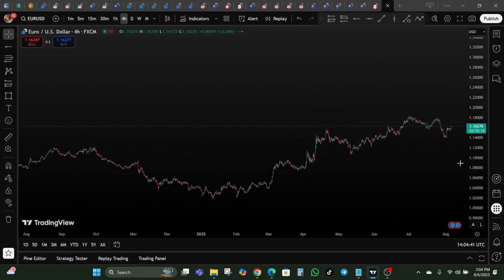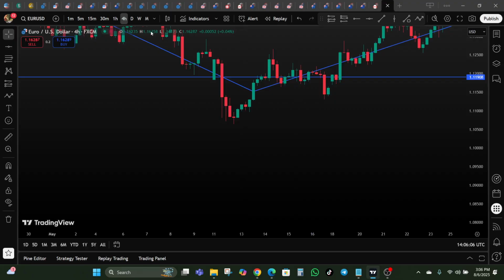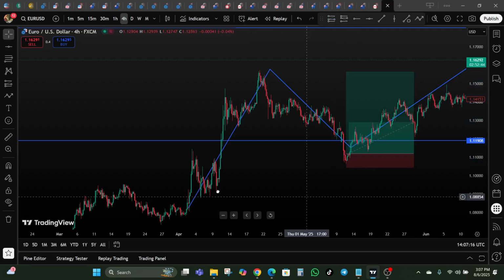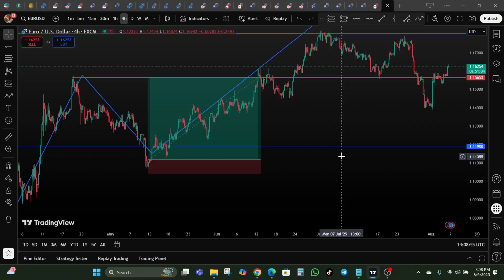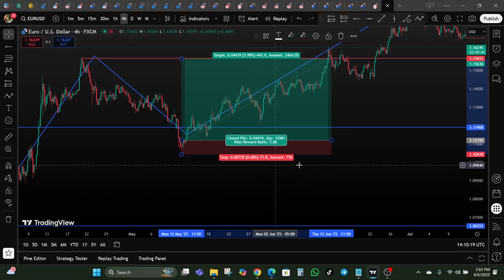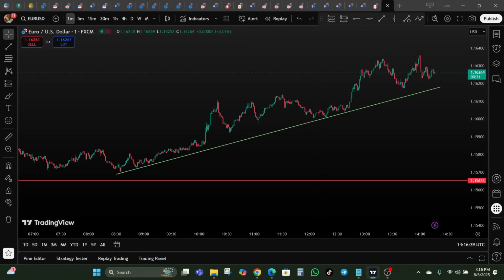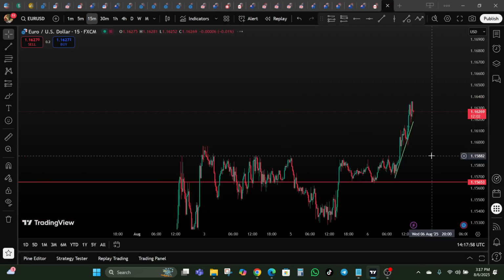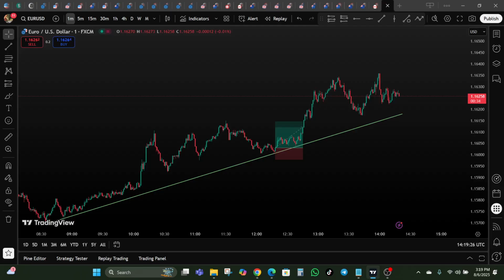How to Grow a Small Forex Account – The Safe & Smart Way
Growing a small forex account requires more than just technical setups — it demands discipline, structure, and a patient mindset. This video breaks down the exact approach needed to build consistency when trading with limited capital.

We’ll start by discussing why most traders fail with small accounts. The root issue isn’t market conditions — it’s overleveraging, lack of planning, and emotional trading. You don’t need to trade every pair or every session. You need a clear routine and strict rules.

The strategy in this video focuses on selective trading, risk control, and using one setup across the best sessions — London and New York. You’ll learn how to apply precision instead of pressure and why compounding consistency beats trying to flip your account quickly.

Also covered:
- Proper risk per trade (0.5%–1%)
- Using stop-loss and take-profit based on structure
- The power of walking away after hitting your daily loss limit
- Journaling and reviewing trades for growth

If you’re serious about turning your small account into something sustainable, this method gives you the foundation to stay in the game long enough to succeed.

Drop a comment if you’re working with a small account.